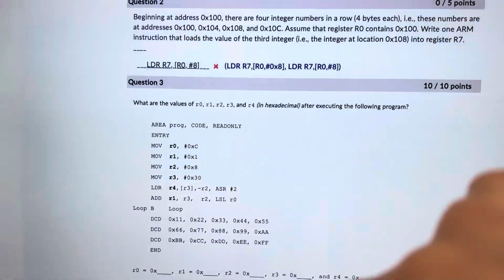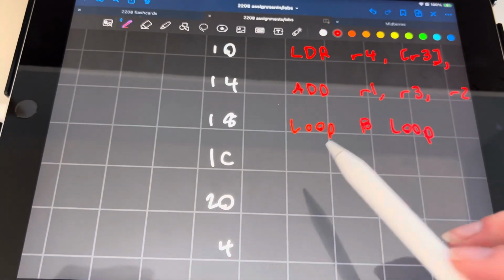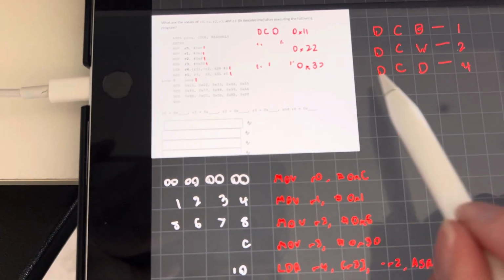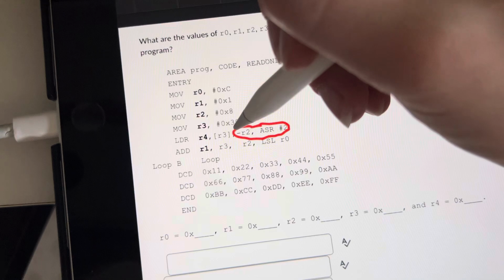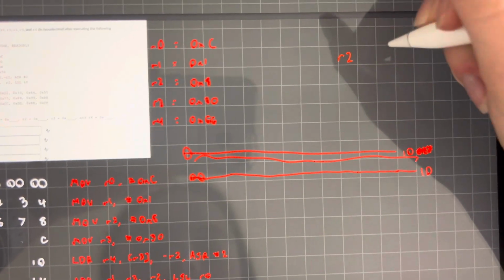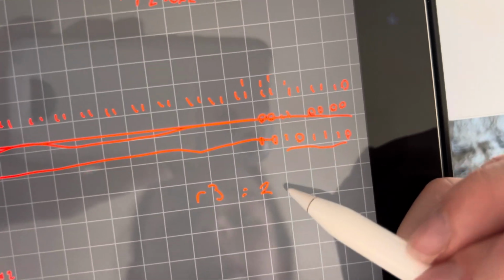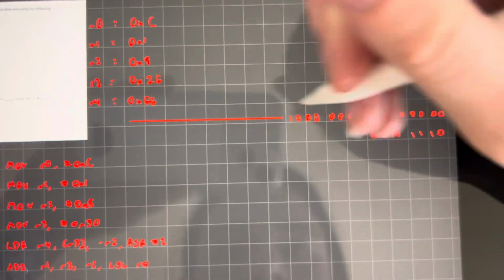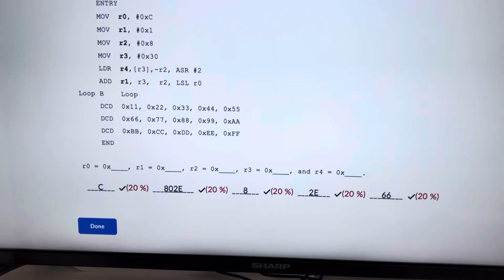2208 Lab3 Q3